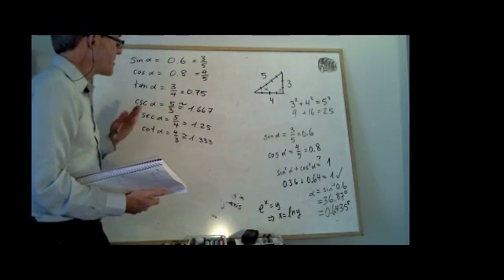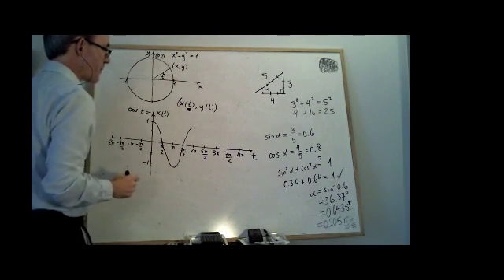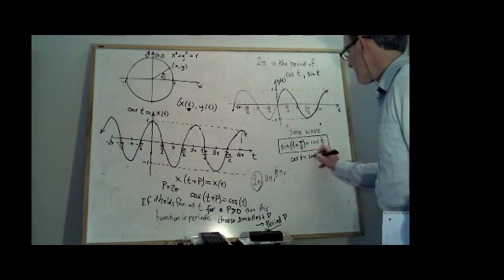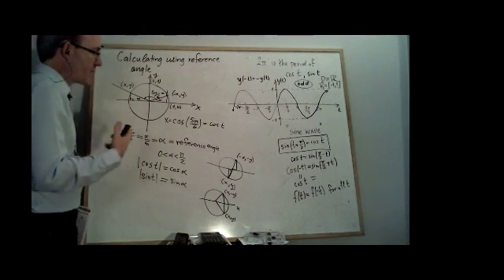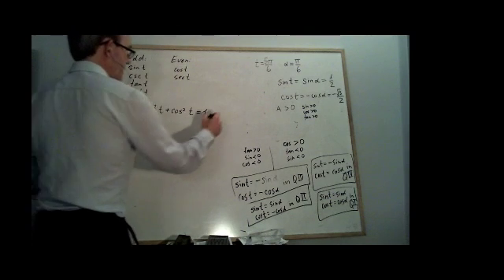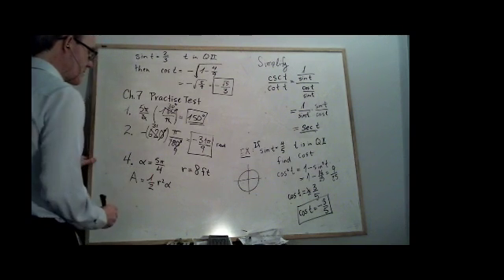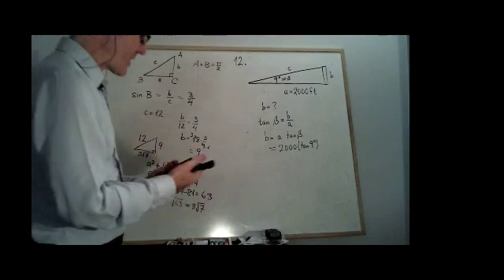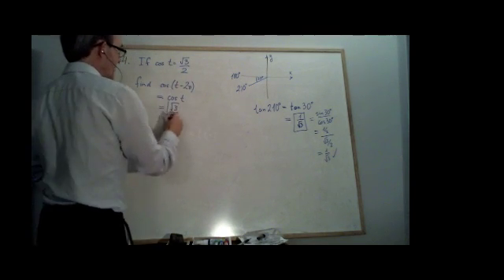Marek J. Radzikowski Live Stream Lecture 6-1-17